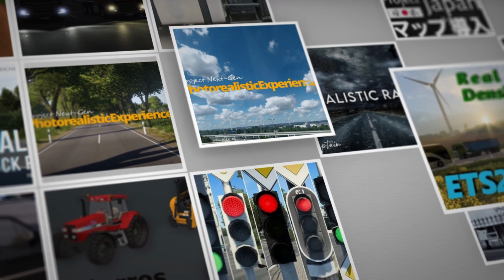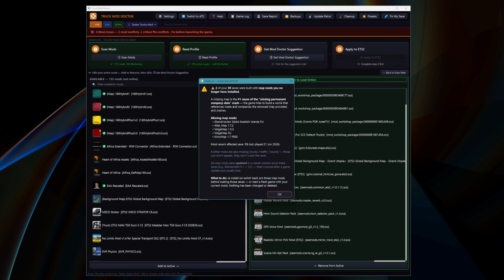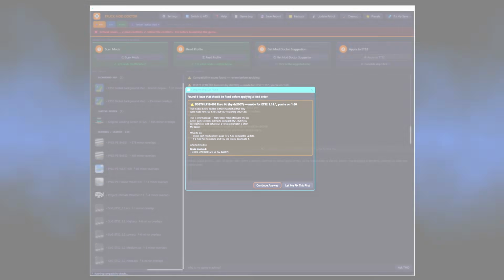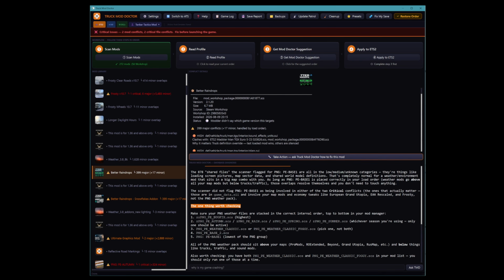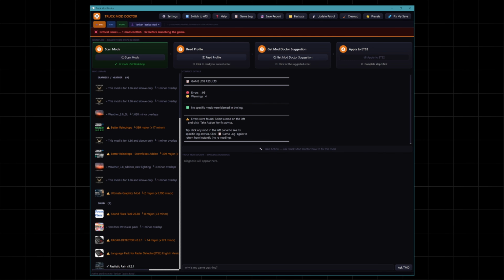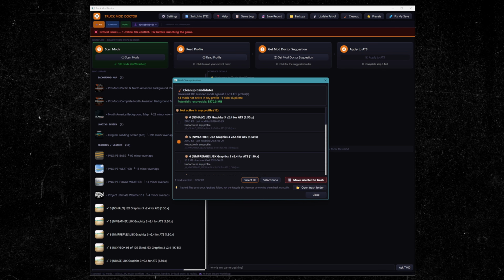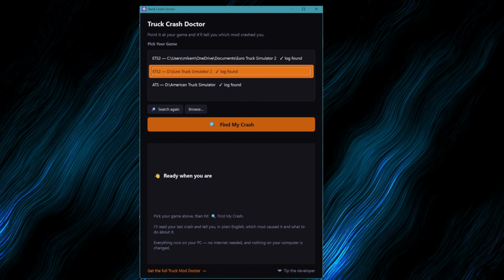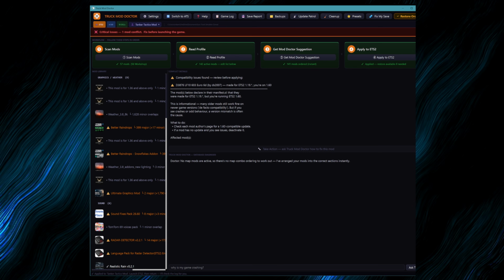Truck Mod Doctor & Crash Doctor, The Complete Tutorial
Why do your ETS2 and ATS mods keep crashing the game? Usually it's the load order, and this is how you fix it in minutes.

This is the complete start to finish tutorial for Truck Mod Doctor and Crash Doctor: two apps that sort your Euro Truck Simulator 2 and American Truck Simulator load order and tell you exactly which mod crashed your game. Every button explained.

👉Nothing is ever deleted, every change is backed up and reversible

📖CHAPTERS
00:00  What these apps do
00:23  Steps 1 to 4
07:09  Hidden tools: conflicts, game log, settings
14:19  Crash Doctor: naming the mod that crashed you

❓Stop guessing which mod broke your game. Let the Doctor find it.

⬇️ GET TRUCK CRASH DOCTOR (FREE)
Enter 0 in the price box → "I want this" → add your email → download.
 🩺Truck Mod Doctor (ETS2 & ATS) Load order fixer & more!